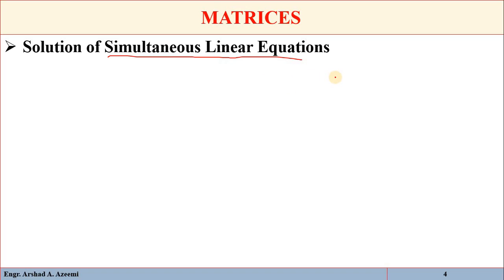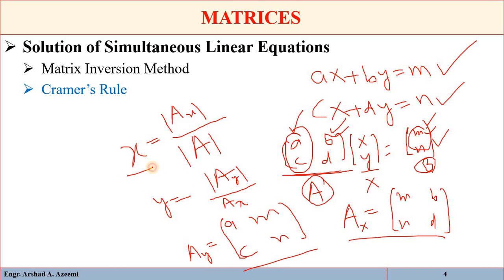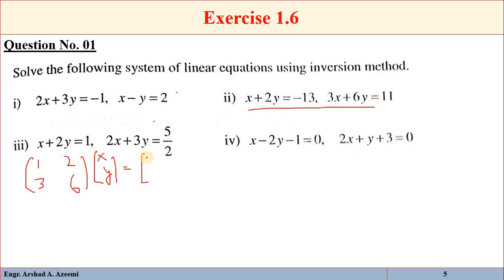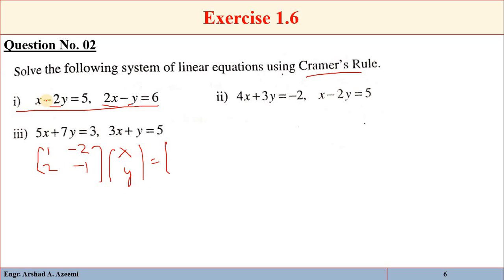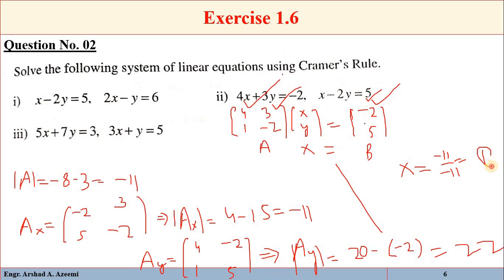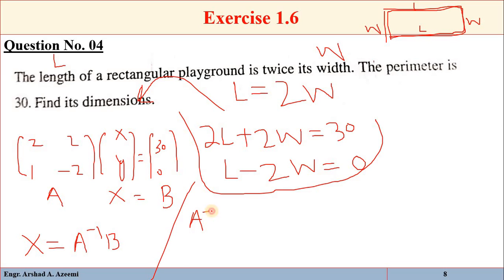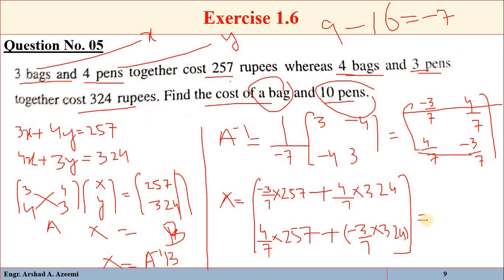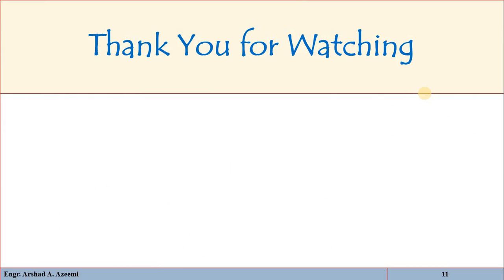Class 9th Mathematics Solution Chapter 01 Matrices Exercise 1.6 KPK Text Book Board Peshawar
Exercises Solutions of MATHEMATICS for CLASS 9TH
New Syllabus Latest Edition 2020-21
KPK TEXT BOOK BOARD PESHAWAR

Cramer’s Rule
Real Life Problems Leading to Simultaneous Equations